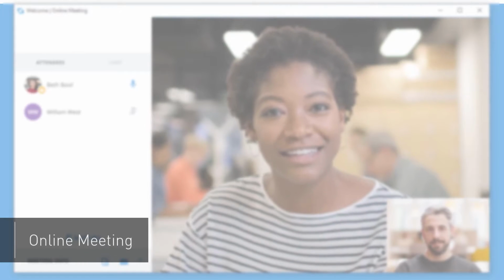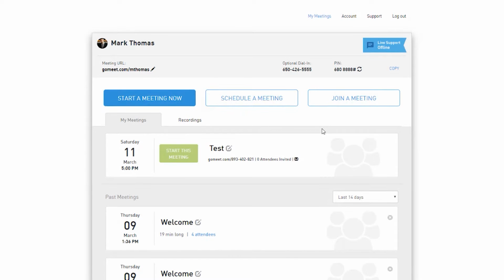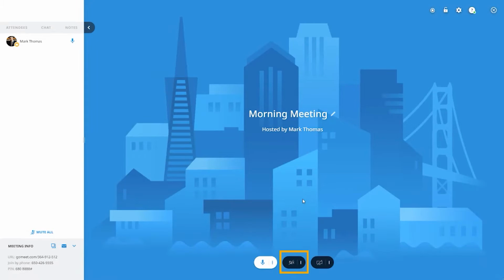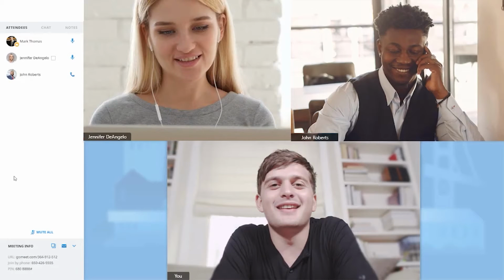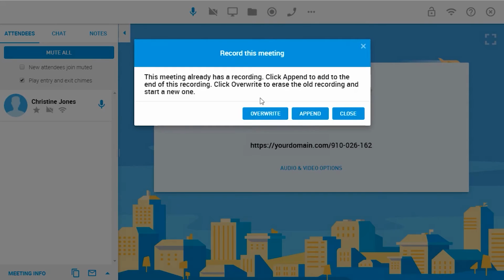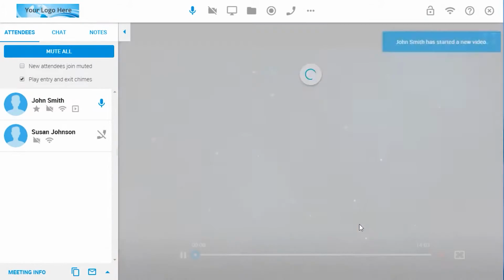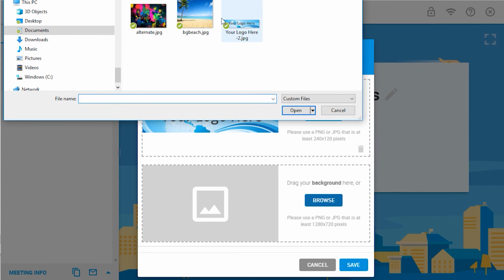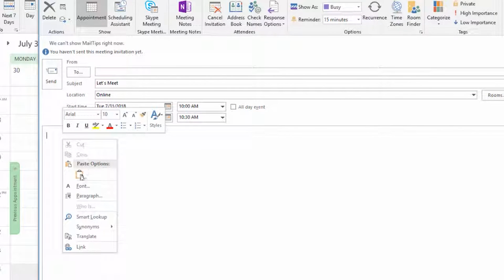Online Meeting｜UD Voice Video Guide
Learn how to use the Elevate program for online meetings.

Chapters-
0:00 How to use Online Meeting
0:59 Getting Started
7:26 Meeting Notes
8:04 Recording Features
9:03 Screen Sharing
10:04 Share Presentations
11:27 Audio and Video
12:50 Custom Branding
13:36 Change Meeting URL
14:20 Scheduling Meetings